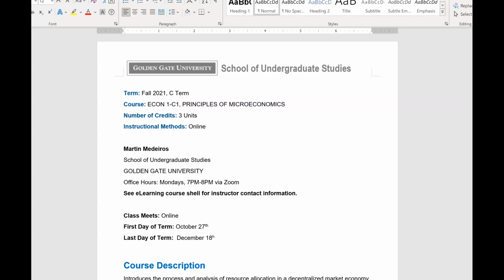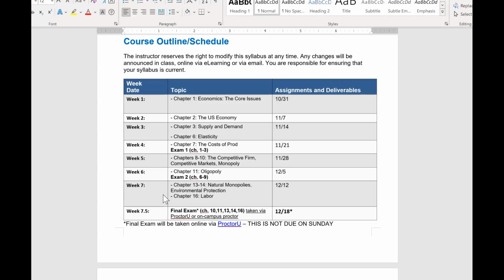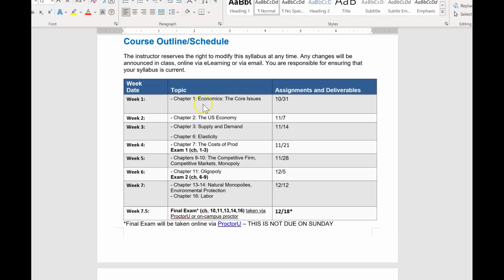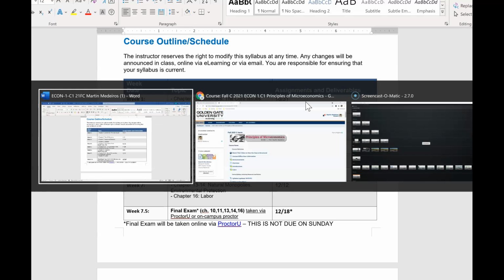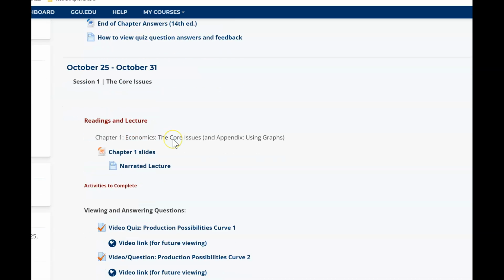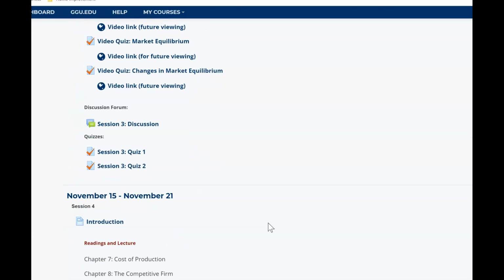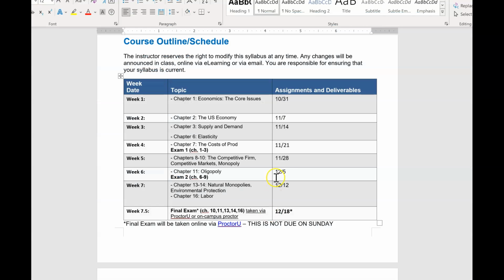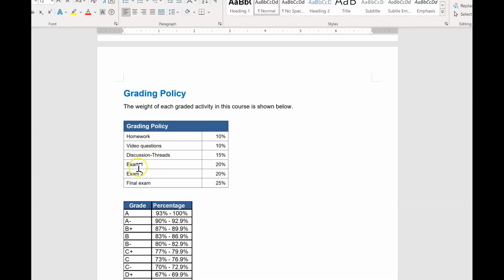Welcome to ECON 1 C Fall 2021